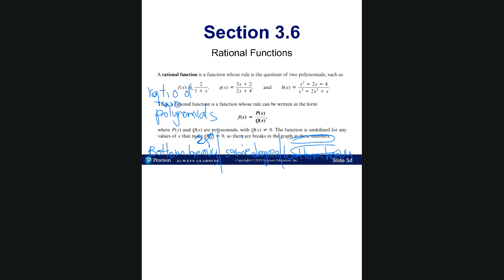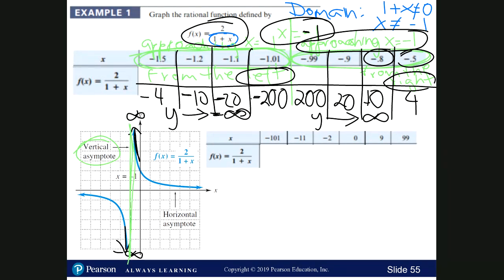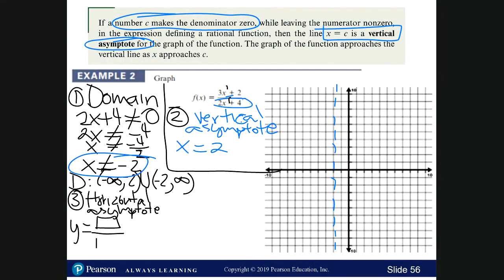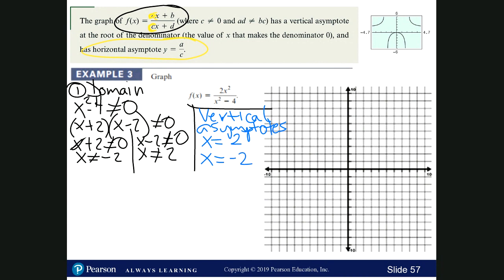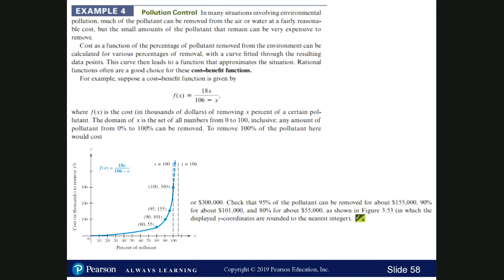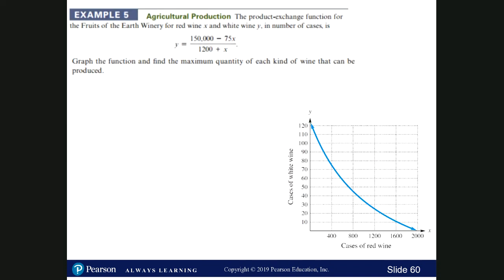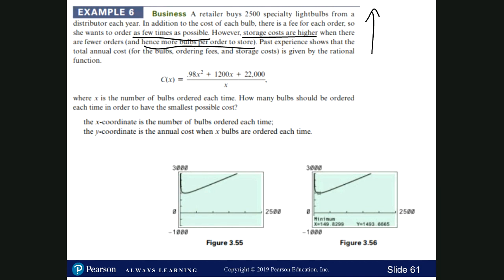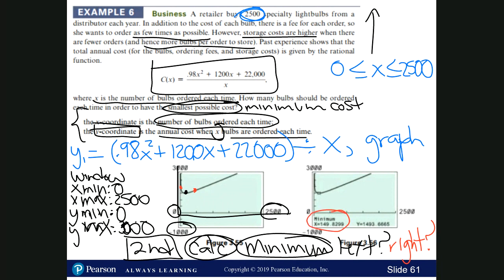Math 1324 Section 3.6 Rational Functions